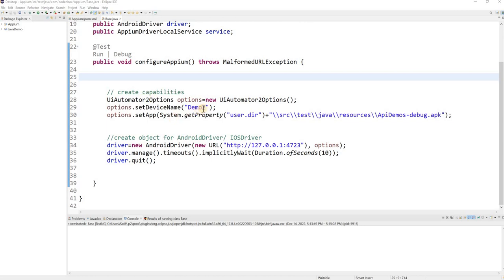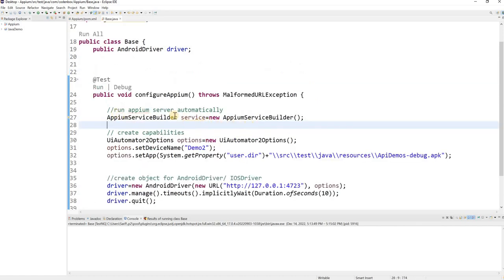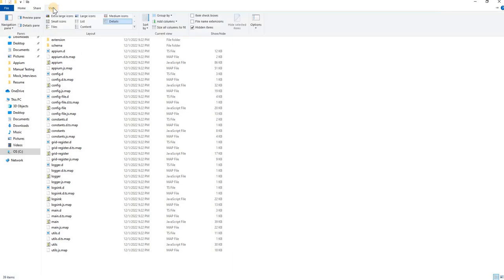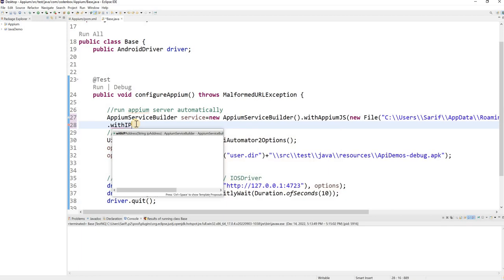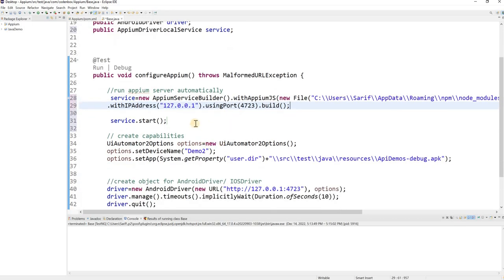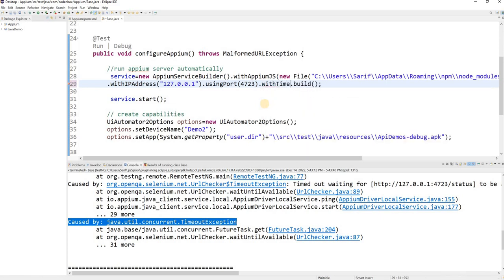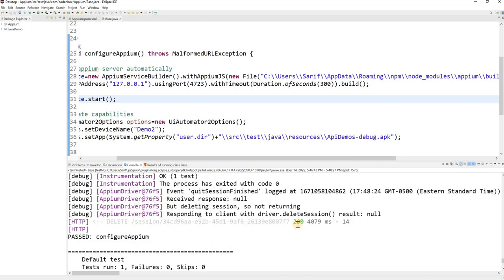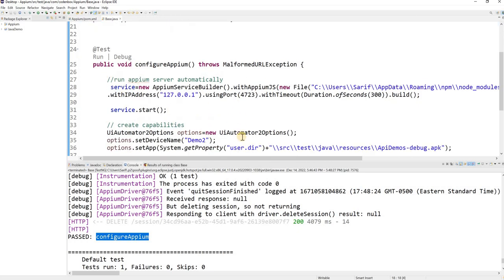Appium Tutorial 8: How to start and stop Appium Server programmatically?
+How to start and stop Appium Server programmatically?

main.js file is responsible to invoke the Appium server. So we need the path of the main.js file.
main.js on windows: C:\Users\UserName\AppData\Roaming\npm\node_modules\appium\build\lib\main.js
on Mac: /usr/local/lib/node_modules\appium\build\lib\main.js